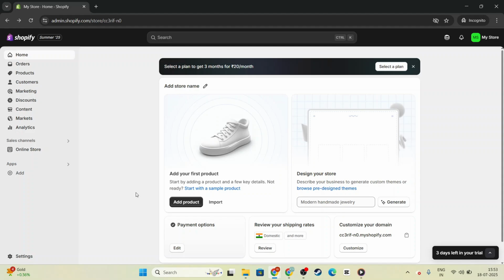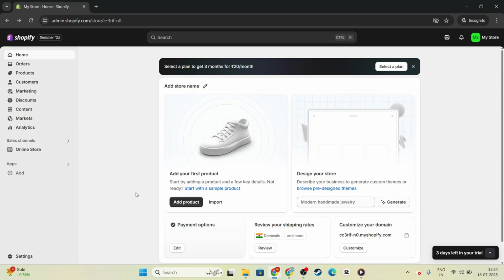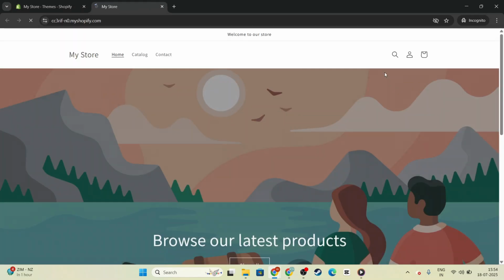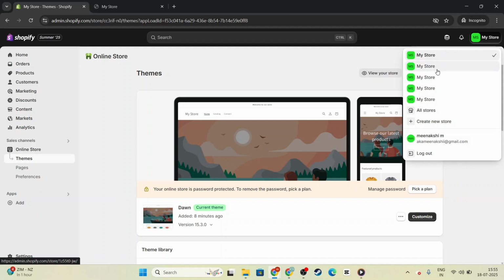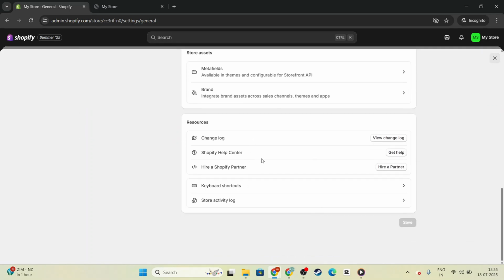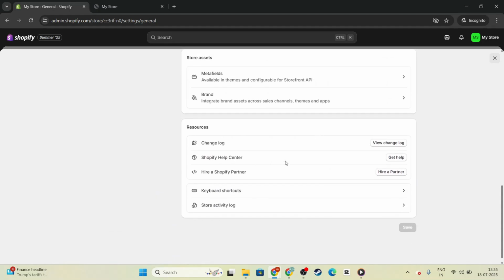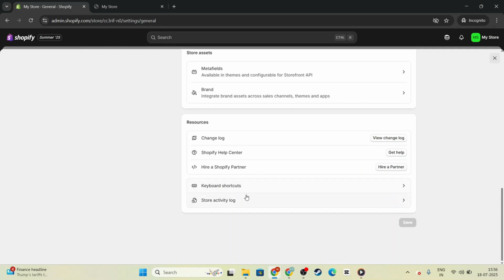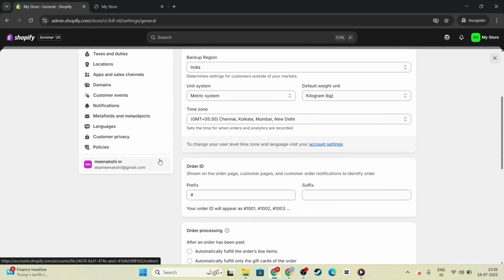How to Find Store ID on Shopify 2026 (Step By Step)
Learn How to Find Store ID on Shopify in this video.